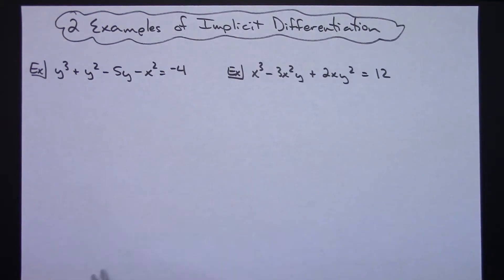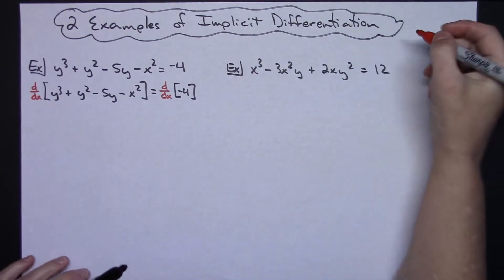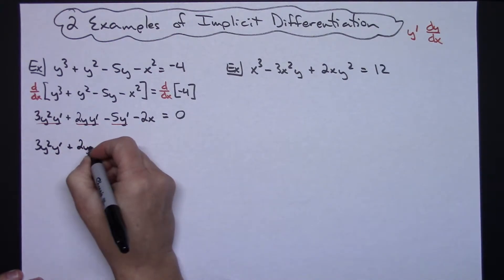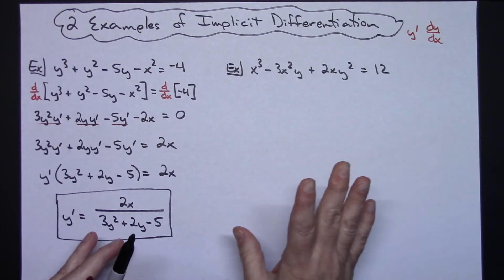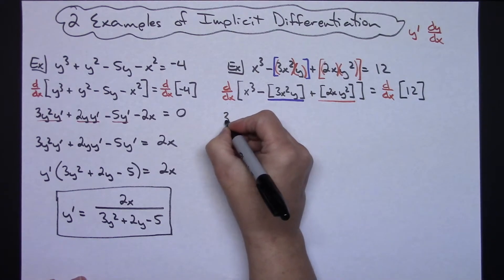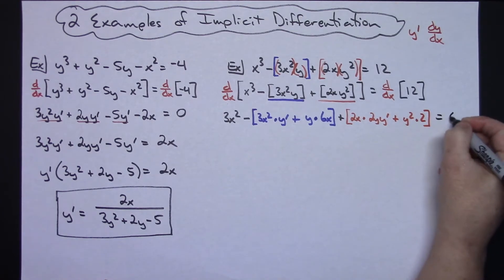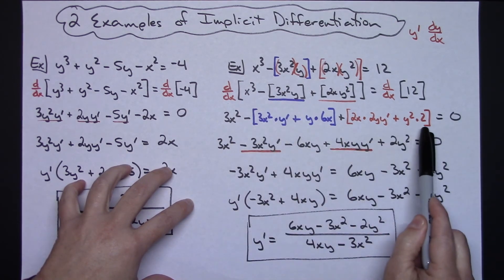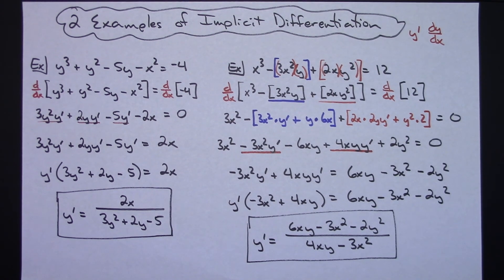2 Examples of Implicit Differentiation ❖ Calculus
This video goes through 2 examples using Implicit Differentiation.  A basic understanding of Implicit Differentiation is needed before using this video.